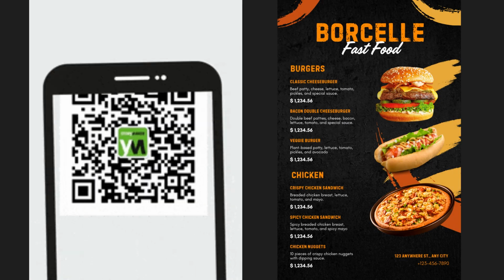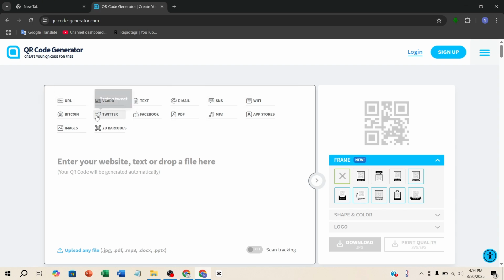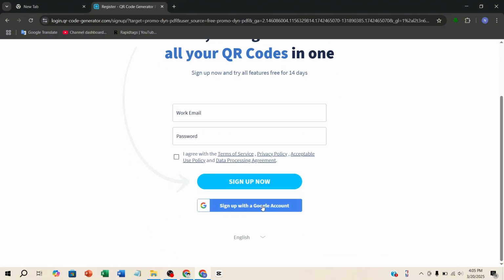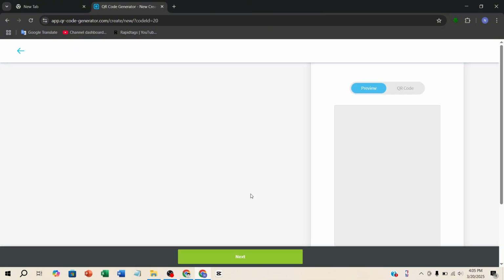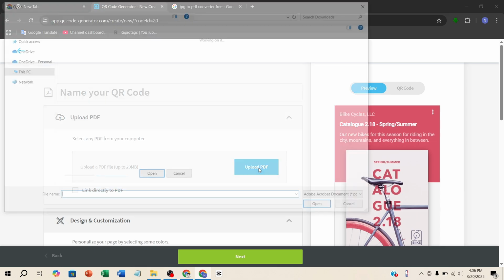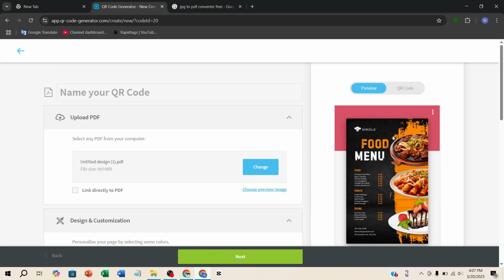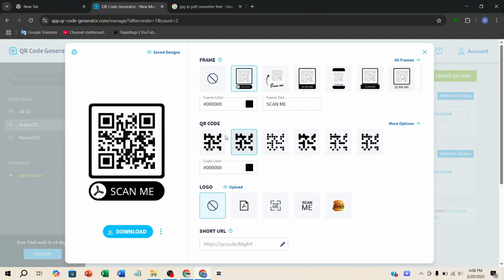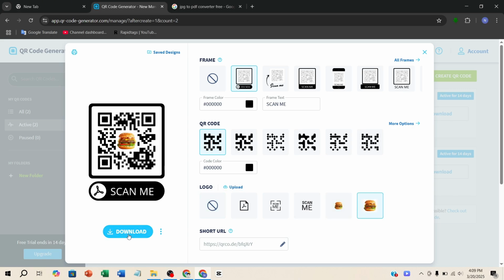How to Create a QR Code for a Restaurant Menu 2025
How to Create a QR Code for a Restaurant Menu

Want to make your restaurant menu easily accessible? In this tutorial, we'll show you how to create a QR code for your restaurant menu so customers can scan and view it instantly on their phones. This is a quick and convenient way to improve the dining experience. Watch now to learn step by step!